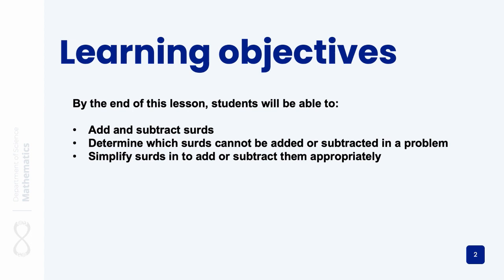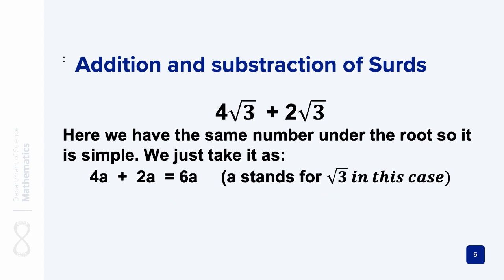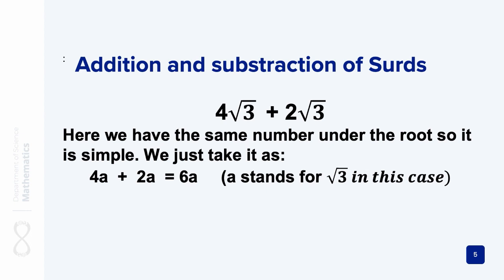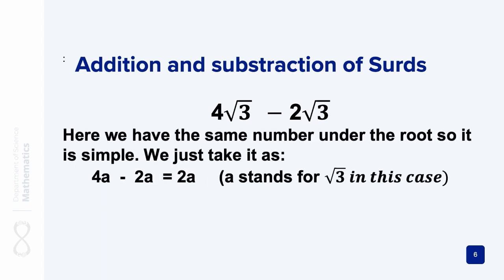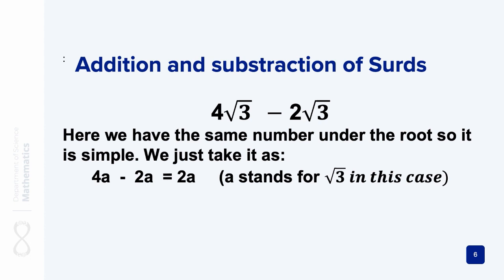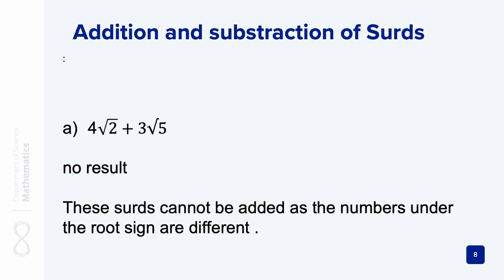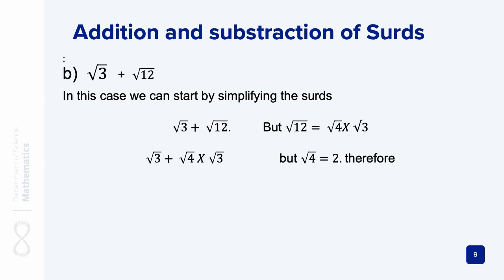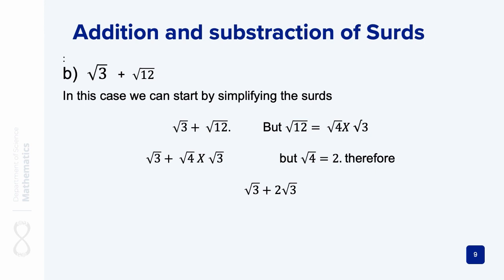Addition and Subtraction of Surds